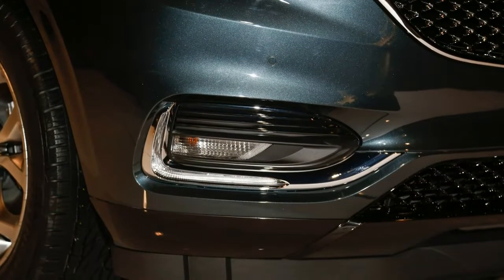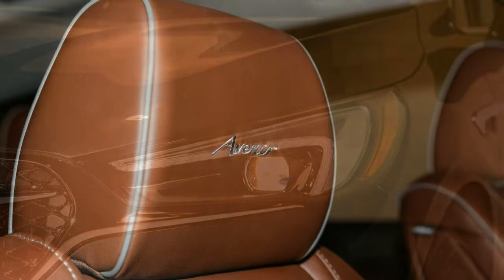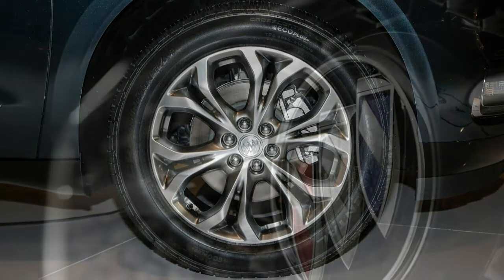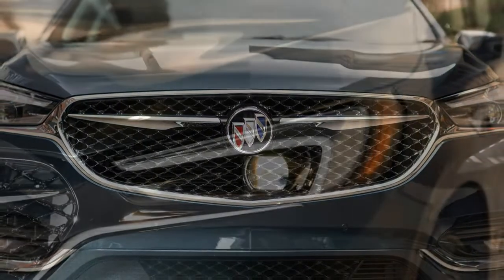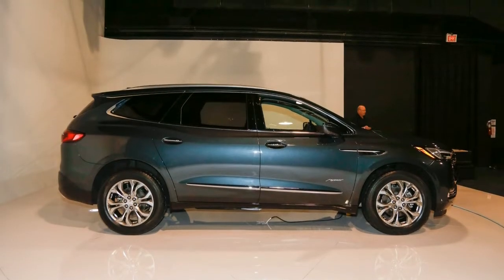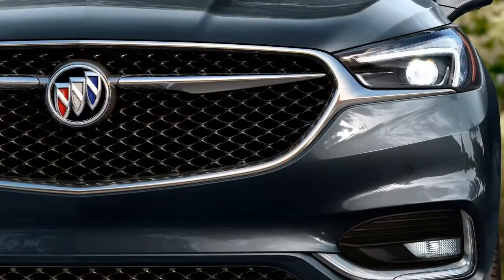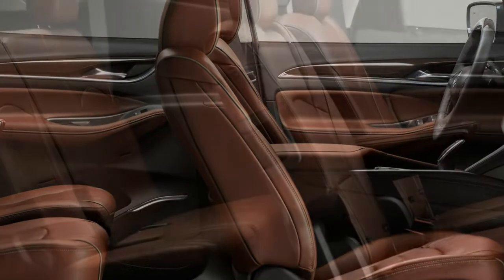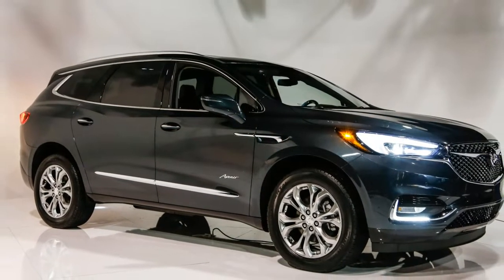Buick Enclave Avenir 2018 Car Review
On April 11, 2017, exactly ten years after the first Enclave was produced, Buick unveiled the other generation Enclave for the Pier 59 Studios in the 2017 New York Auto Show.

 With the introduction on the compact Buick Envision in 2016 along with the launching on the Opel Insignia-badged Buick Regal TourX wagon, the next generation Enclave moved upmarket, competing together with the Volvo XC90, Infiniti QX60, and Acura MDX from the premium crossover SUV market.   The long-wheelbase version of GM’s C1XX chassis sharing exactly the same platform with all the Chevrolet Traverse, your second generation Enclave moves out from the egg-shaped design but retains some elements with the previous generation, displaying a sleeker aerodynamic appearance, less roofline, along with the introduction from the Evonik Acrylite exterior forward lighting flanking Buick's new three-dimensional mesh grille with chrome wings.  Powered using a 3.6-liter V-6 mated completely to another nine-speed automatic transmission, it's going to produce 310 hp (231 kW) with 266 ft⋅lb (361 N⋅m) torque. The second generation Enclave can be found in standard Front-drive or provided with Intelligent AWD having an active twin-clutch rear differential, that may compliment Its first switchable all-wheel-drive system.  There are going to be three level trims, including a new top with the line premium Avenir sub-brand, gets hotter goes on sale from the Fall of 2017.